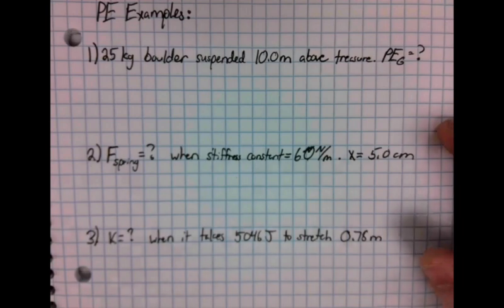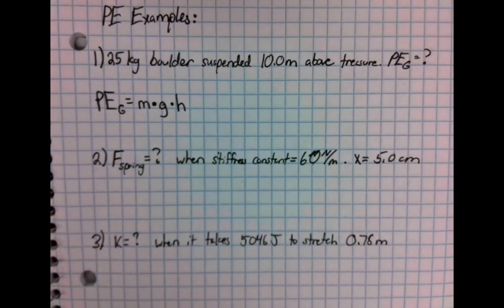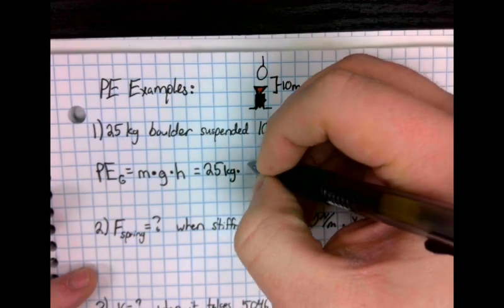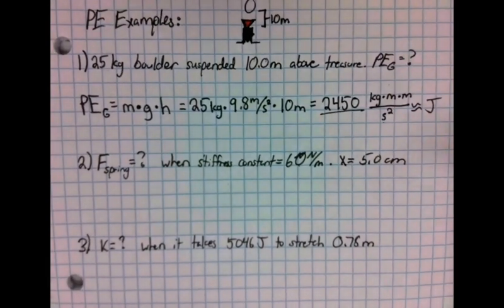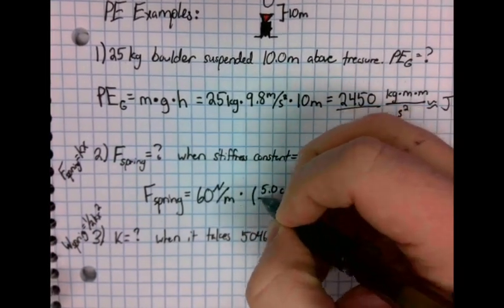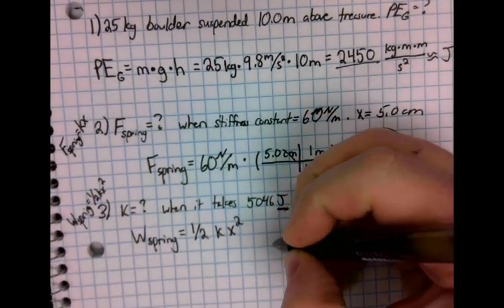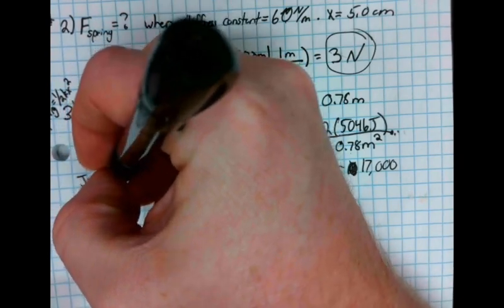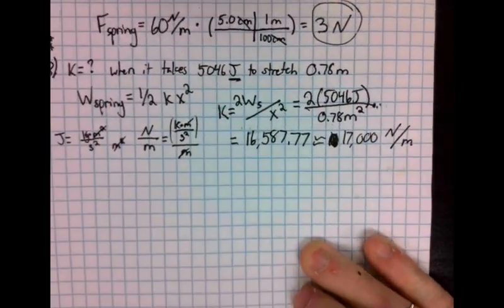Potential Energy Example Problems